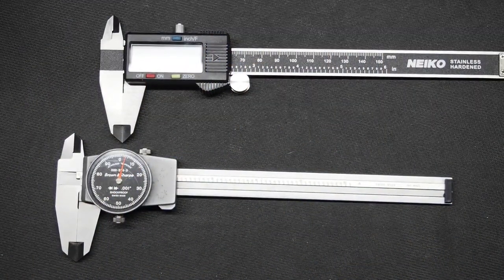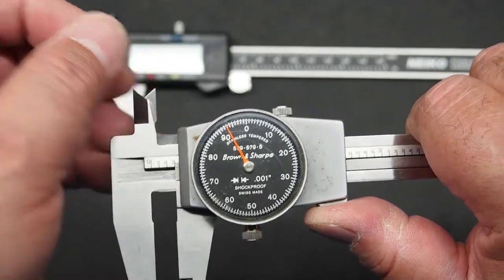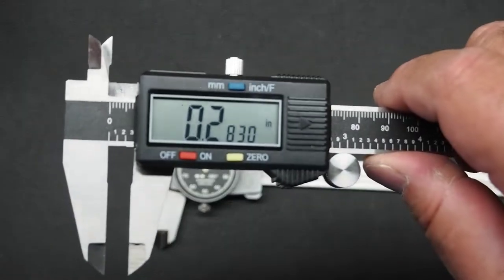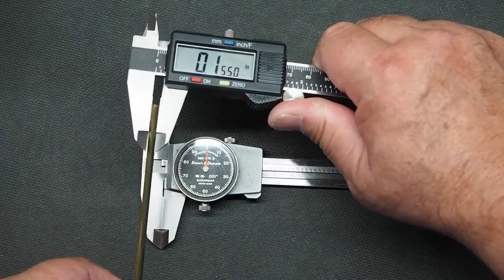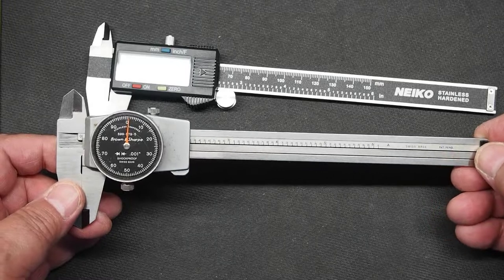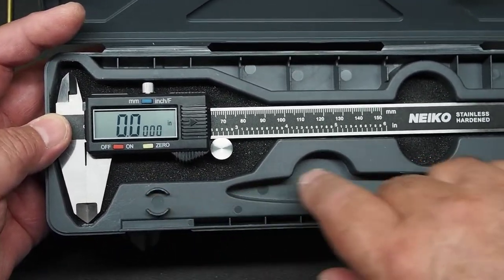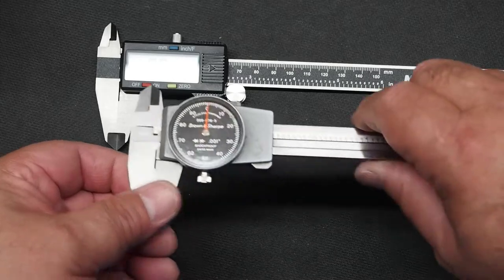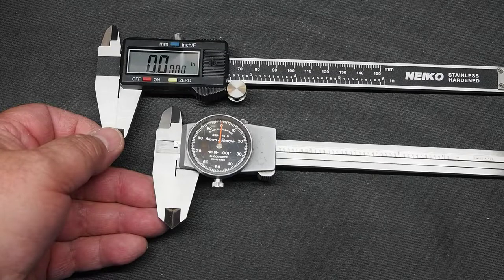Calipers, The Measuring Tool That Every Shop Should Have.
Calipers are an extremely useful tool that should be in every home or work shop.  Capable of very accurate measurements and very versatile.

DO NOT ATTEMPT ANY OF THE USES OR TECHNIQUES DISPLAYED OR DESCRIBED IN THIS VIDEO AT HOME.  YOU TAKE ALL RISK AND RESPONSIBILITY FOR THE USE, HANDLING AND ANY SUBSEQUENT ACCIDENTS OR INJURY THAT MAY OCCUR FROM THE USE OF THE ITEMS OR TECHNIQUES ILLUSTRATED OR DESCRIBED IN THIS VIDEO.